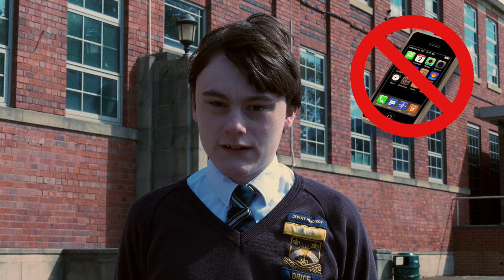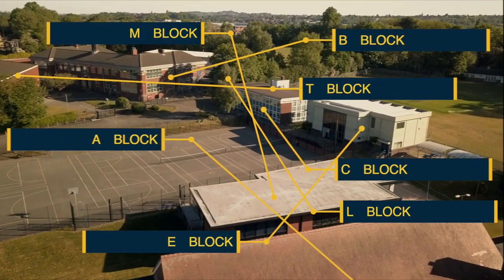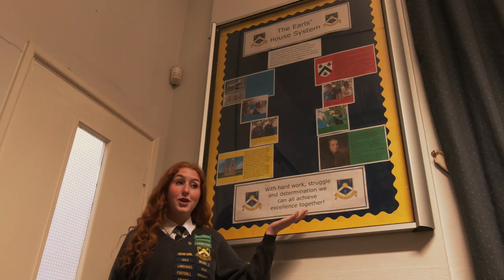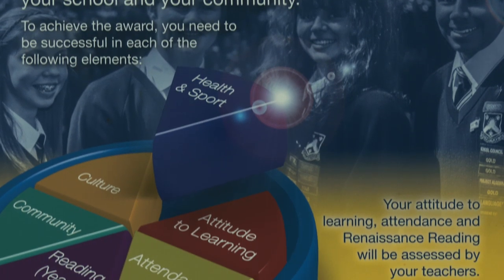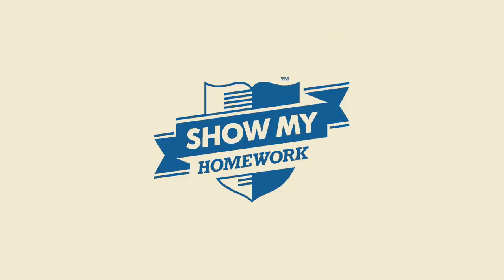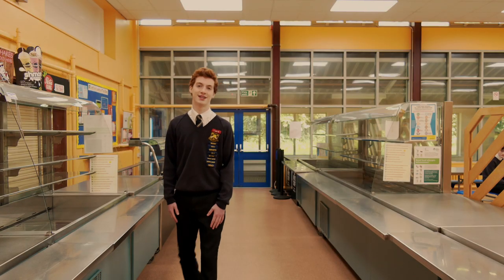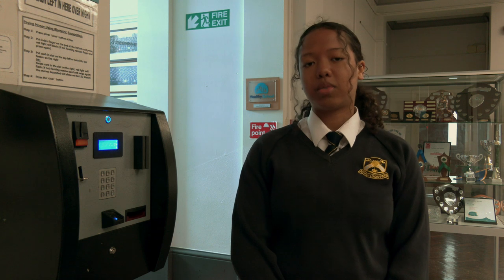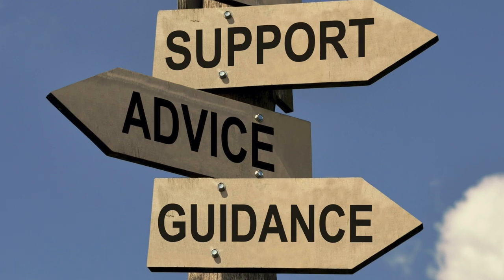Earls High Year 6 Transition.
This video talks students, who are joining us in September, through some of the social and practical issues involved in starting at a new school. We understand that many youngsters will be rather nervous about taking this step, so Earls’ students and staff have put together this movie to help reassure them.